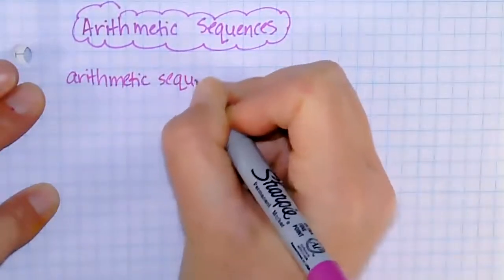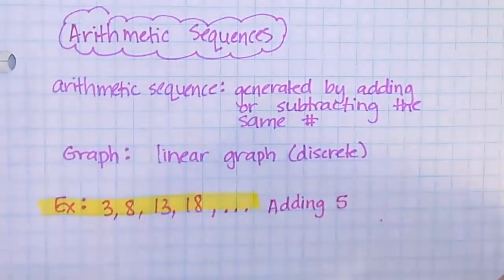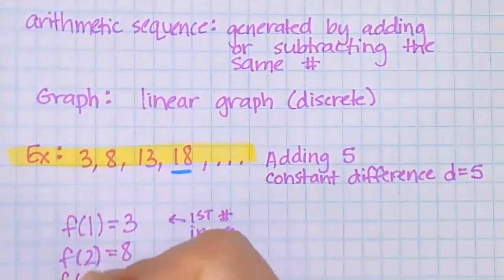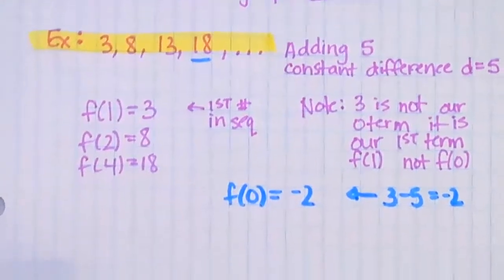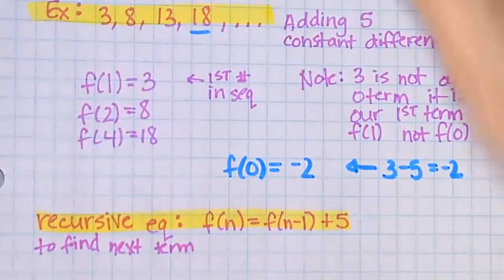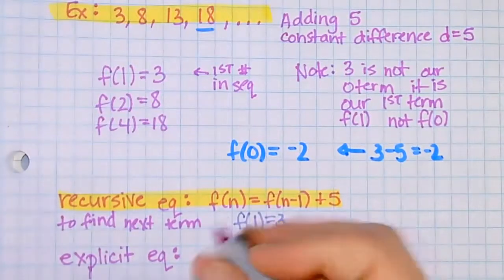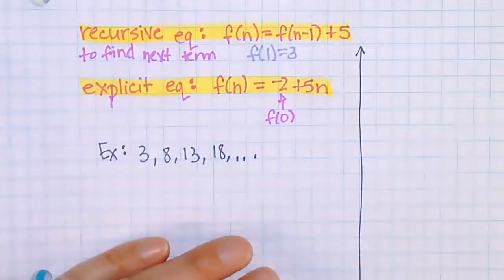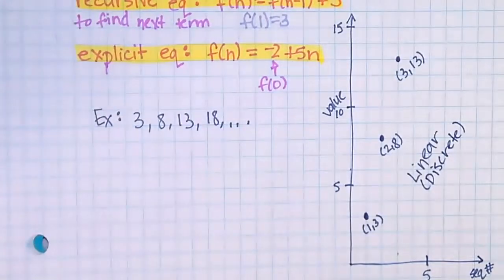Video Notes Arithmetic Sequences